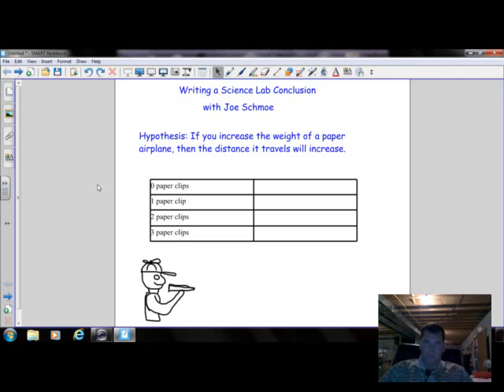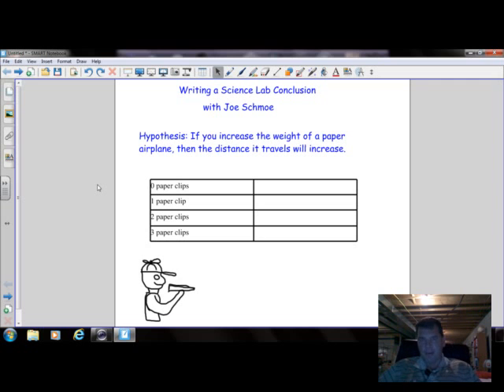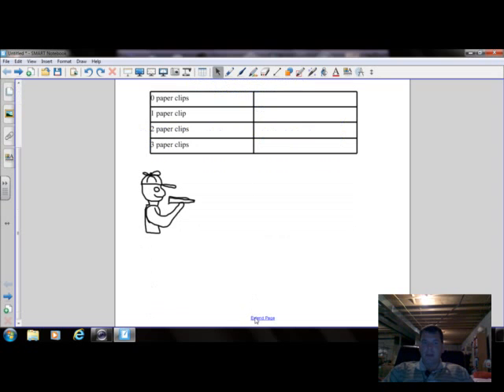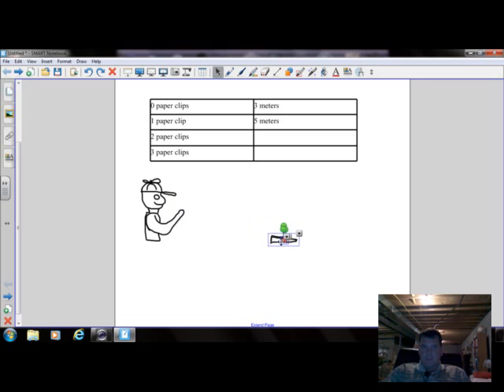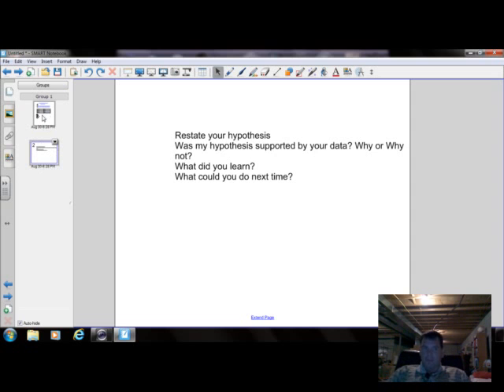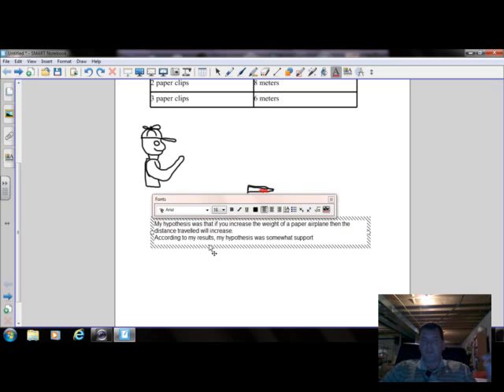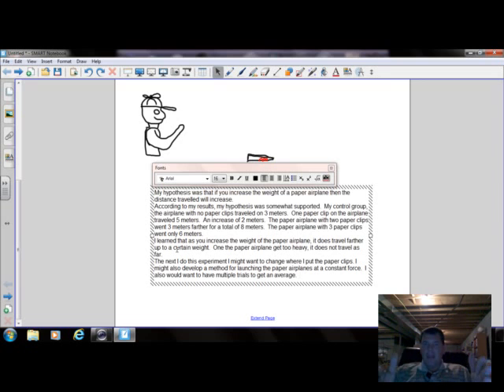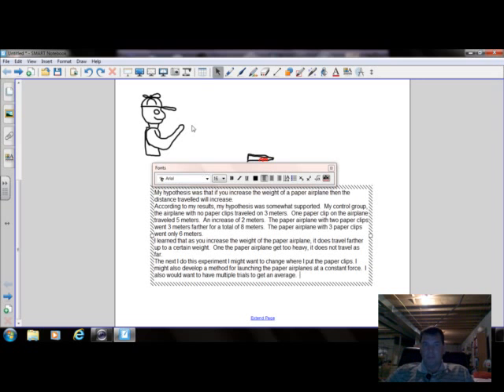Writing a Science Lab Conclusion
How to write a science lab conclusion